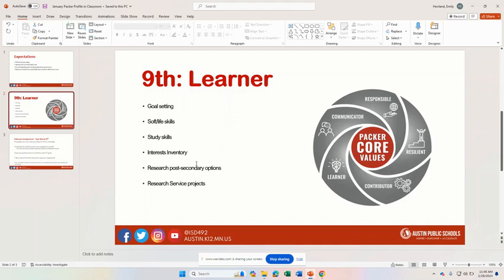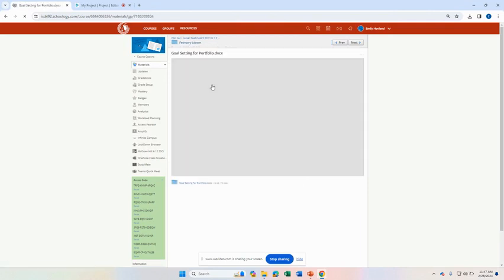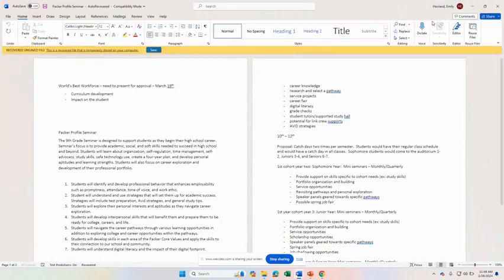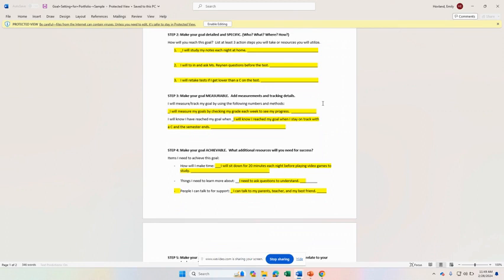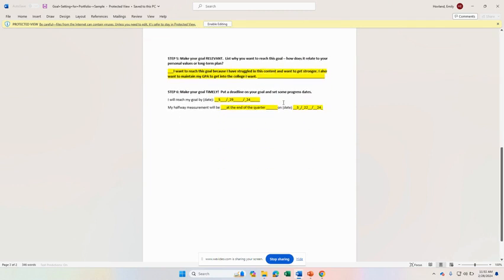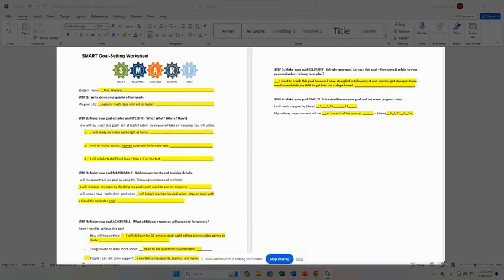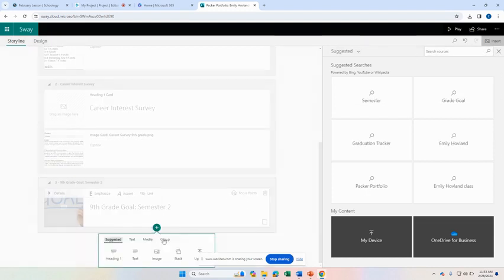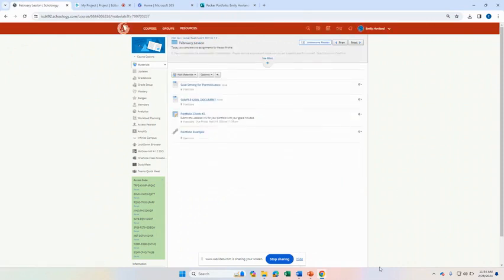Packer Profile February Lesson